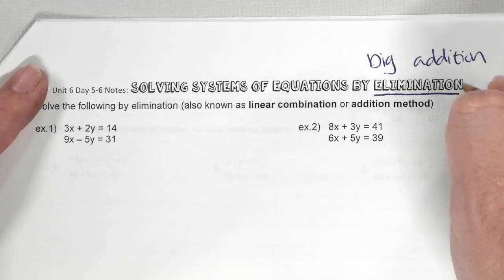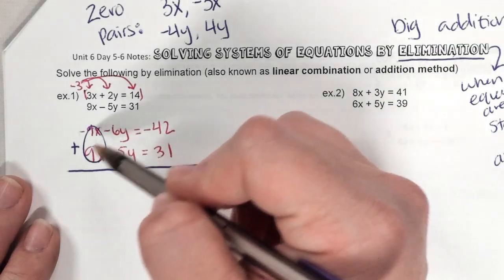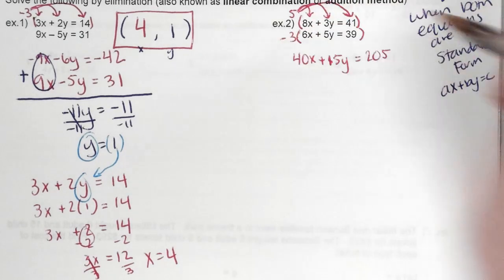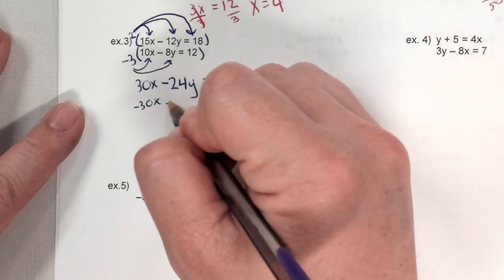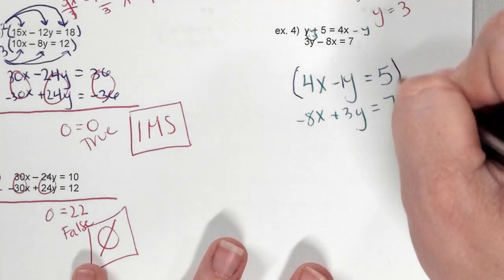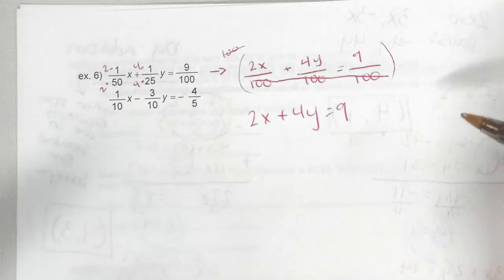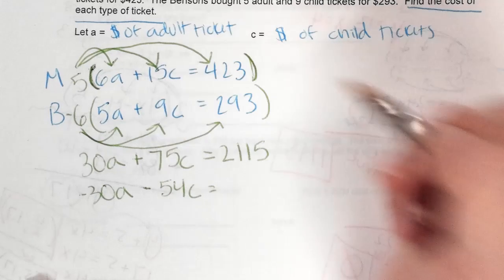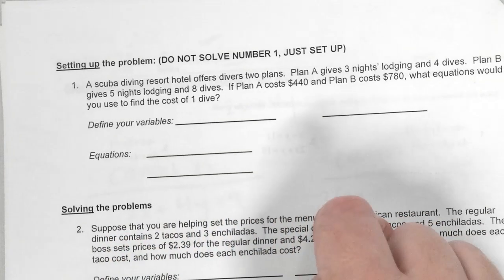AA - Unit 7 Day 5-6 Solving Systems by Elimination